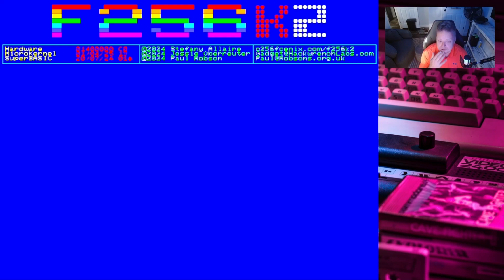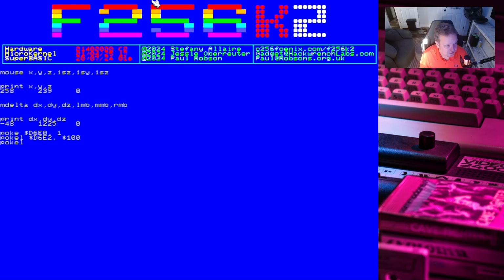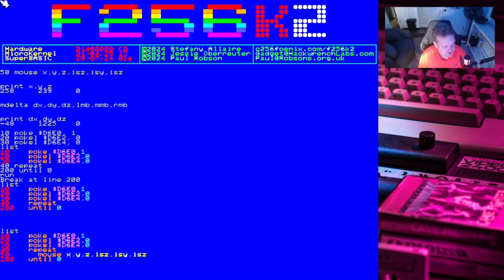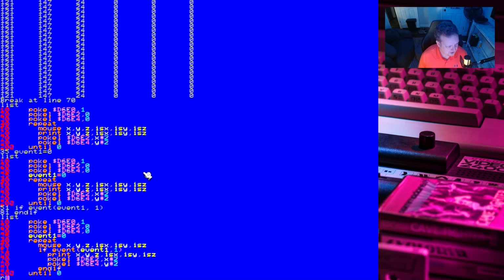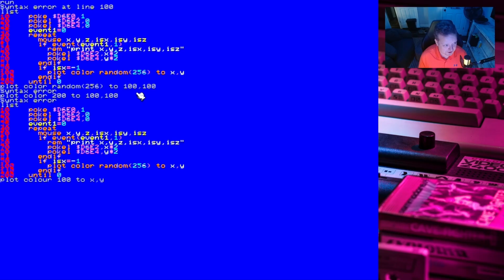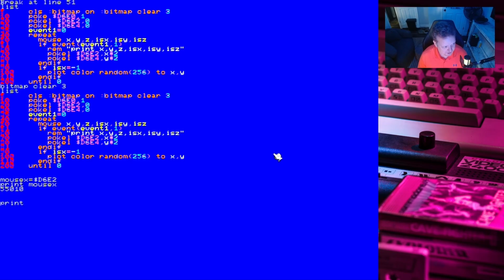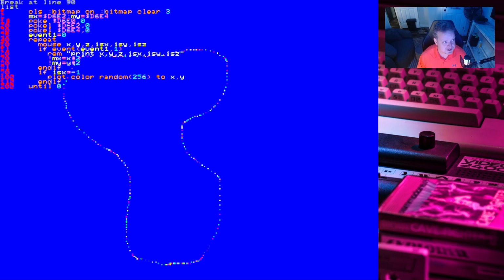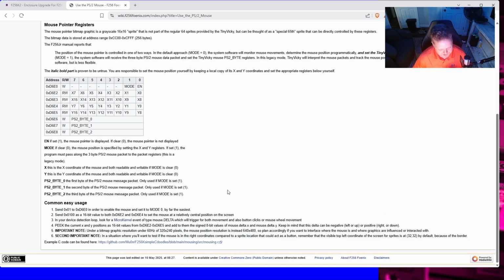Old School Clicks: Using a PS/2 Mouse with SuperBasic on F256K2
🖱️ In this video, we dive into using PS/2 mouse support directly within SuperBasic on the Foenix F256K2! Whether you're exploring retro computing, building hobby projects, or just curious how modern peripherals work on 8-bit inspired systems, this tutorial shows how simple it is to get started.

👉 Watch as I walk through connecting a PS/2 mouse, demonstrate its functionality in SuperBasic, and explain the basics of interpreting mouse input—all without leaving the comfort of BASIC.

🔧 Perfect for:

Retro developers

SuperBasic tinkerers

Foenix system enthusiasts

Anyone wanting to expand their input options on the F256K2